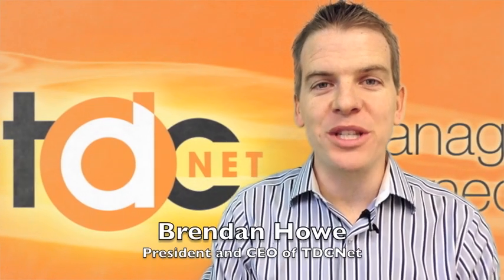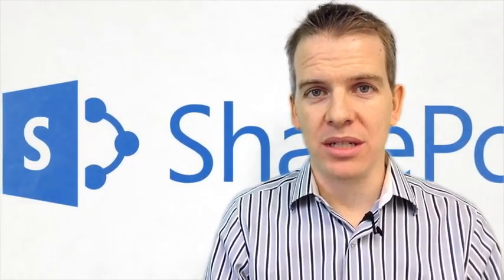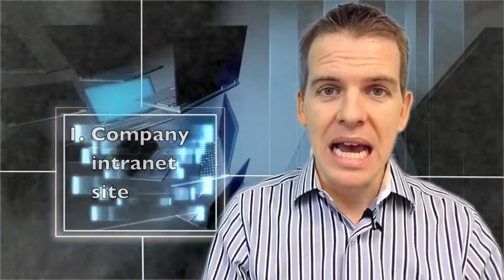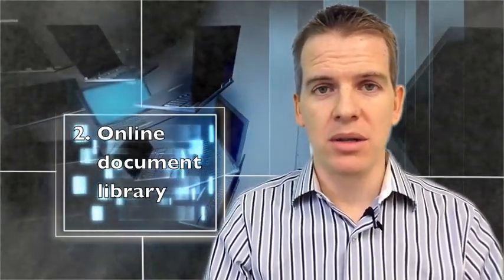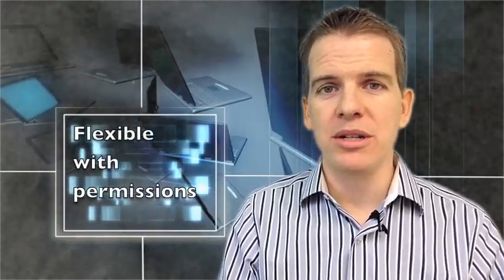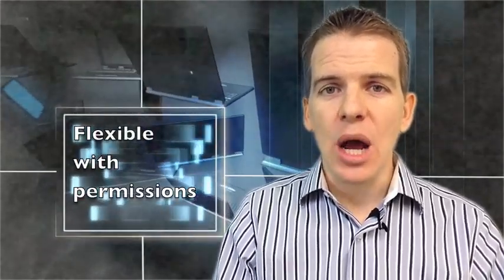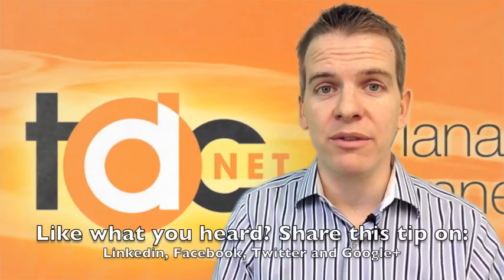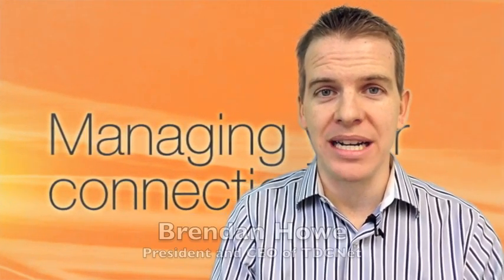What is Microsoft Office 365 - SharePoint Online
Brendan Howe, President and CEO of TDCNet, speaks about the top 6 reasons to use SharePoint in Part 3 of a 5 part series about Microsoft Office 365.